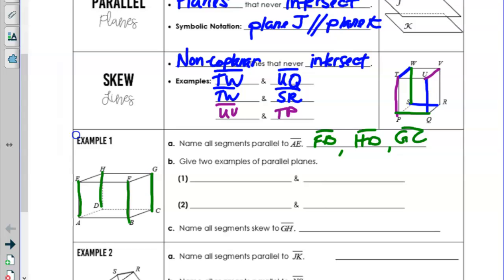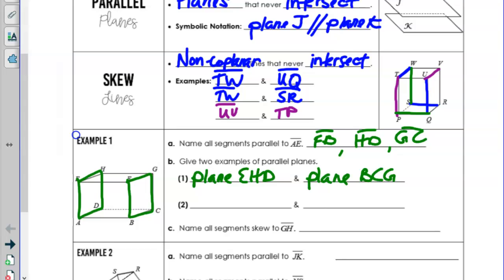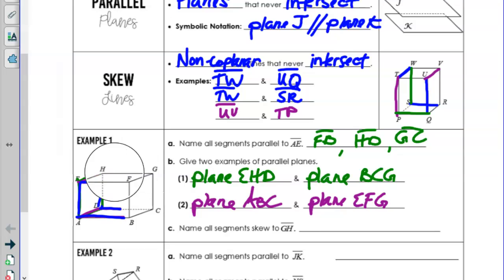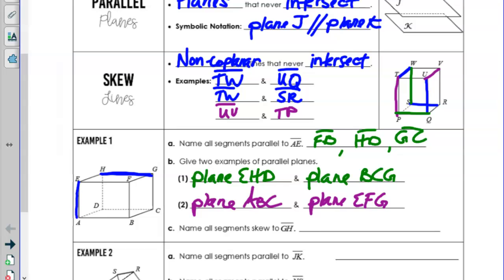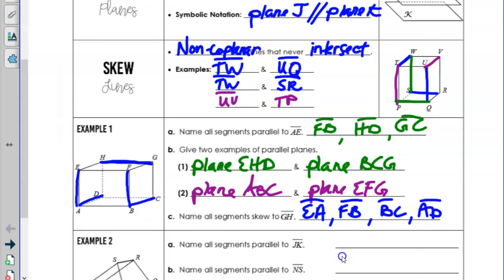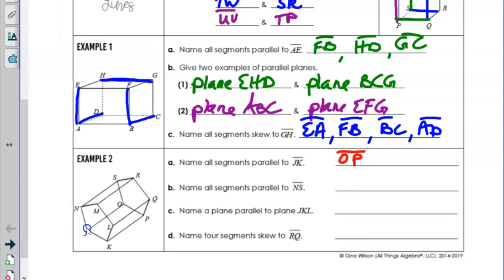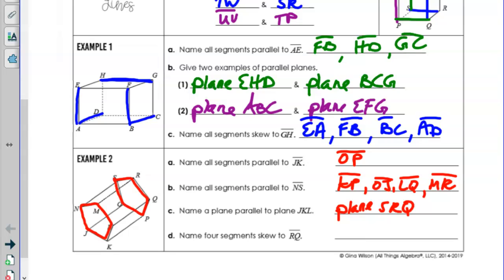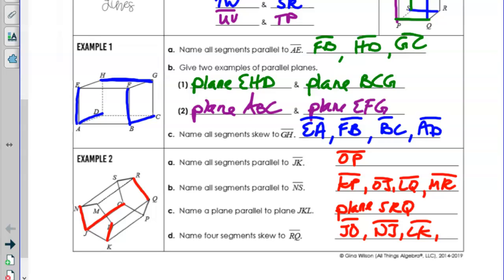3.1 Notes Part 1